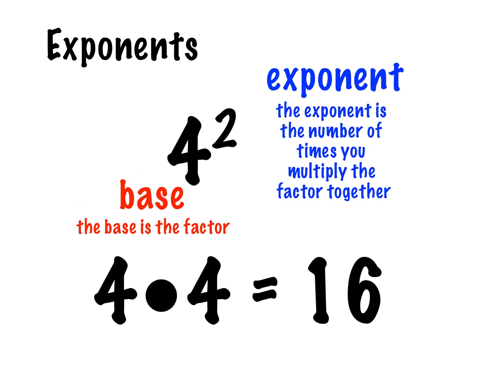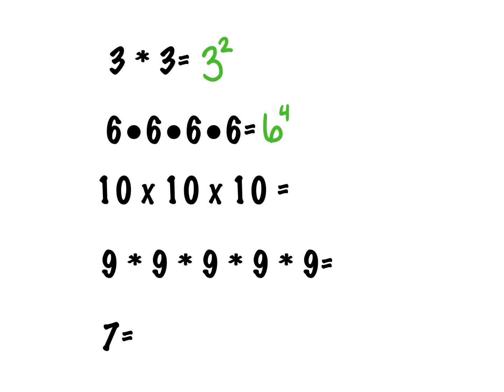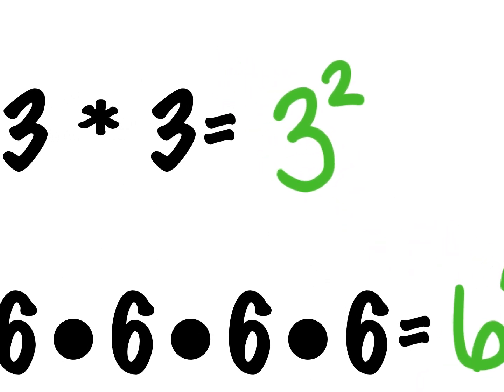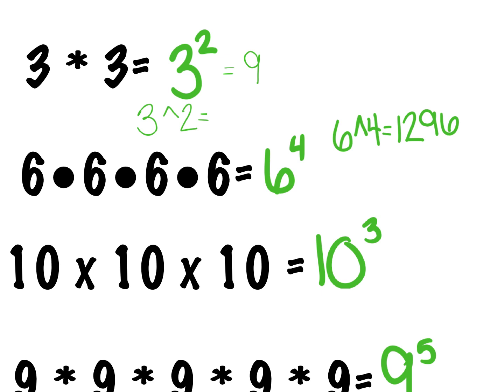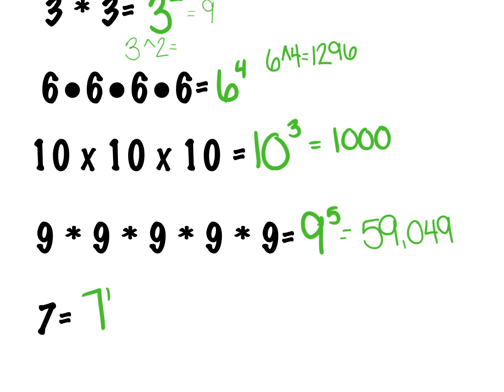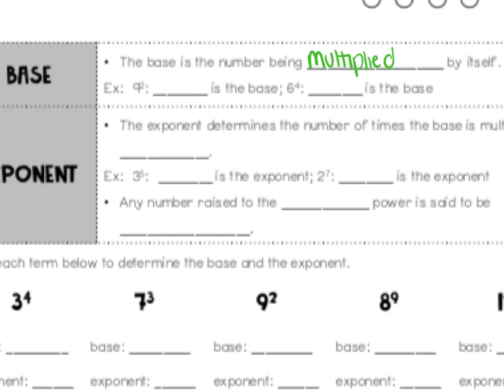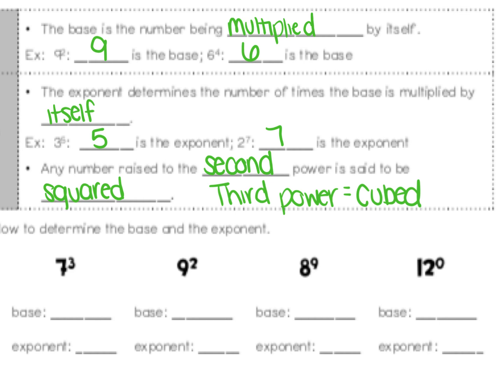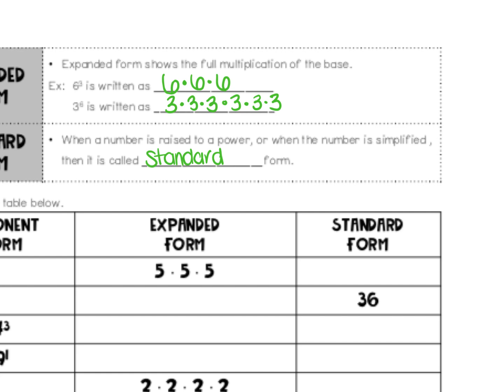exponents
00:00 Slide 1
00:05 Slide 2
00:48 Slide 3
06:56 Slide 4
09:50 Slide 5
11:09 Slide 6
11:14 Slide 7
11:19 Slide 8